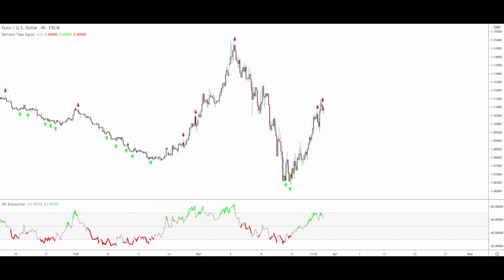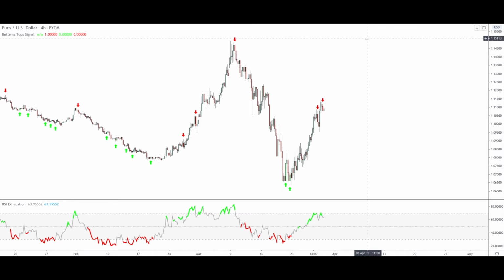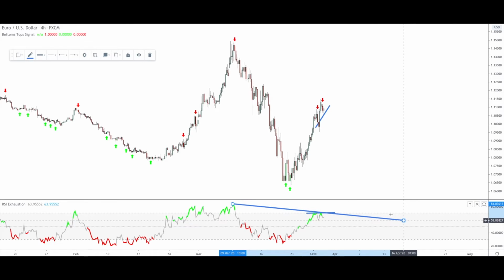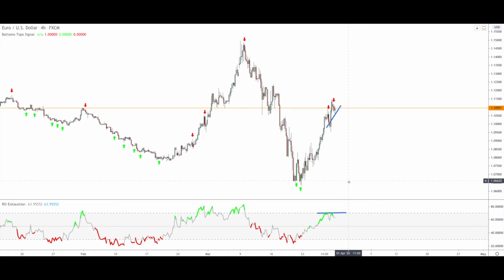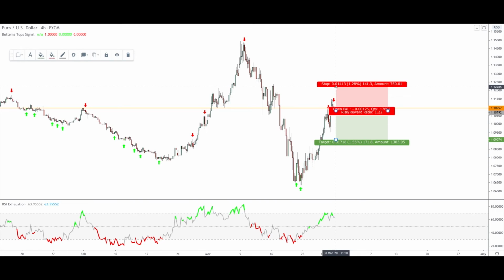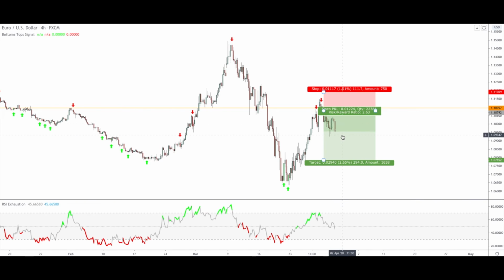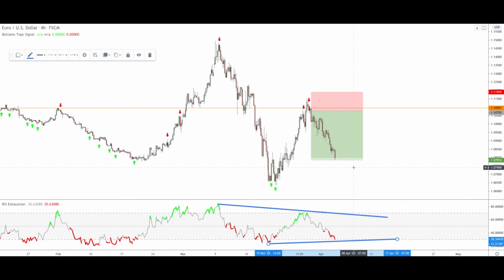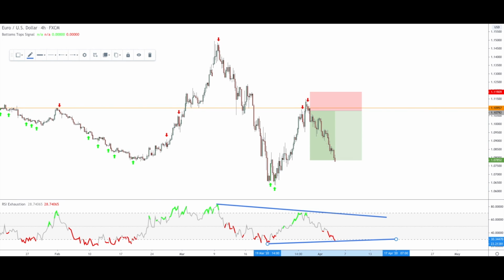How PRO Traders make Money (Trade Setup explained)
★ ★ LINKS ★ ★

Before even looking at the indicators, we can clearly identify a possible short setup on the TradingView chart just by looking at the price action and the most recent price structure. Of course, we then use the indicators to look for the confirmation, not only of a trading setup, but also of a high probability trade. In this case, both the Bottoms Tops Signal and the RSI Exhaustion (RSI 14), confirm our technical analysis and so we enter into the trade.

The price went down to target without creating any big concern, for a total profit of more than 2.6x. If you're looking for a way on how to trade EURUSD or, more generally, how to make money on foreign exchange and maybe you want to become a full-time forex trader, then you should understand how critical it is to be able to conduct a clear and simple technical analysis by combining the price action analysis with consistently reliable indicators like the ones that we use here.

00:00 Introduction
00:27 Trade setup
05:46 Take Profit & Stop Loss placement
07:11 Trade update 1
09:00 Trade update 2
10:13 Trade closed and final discussion